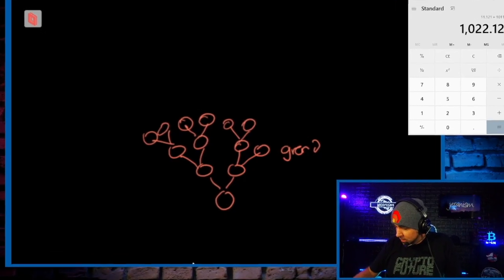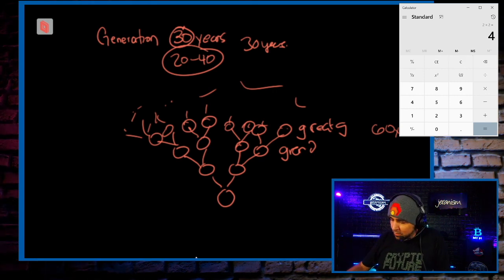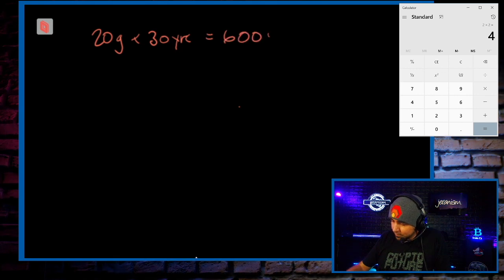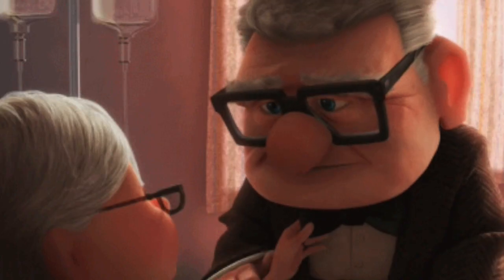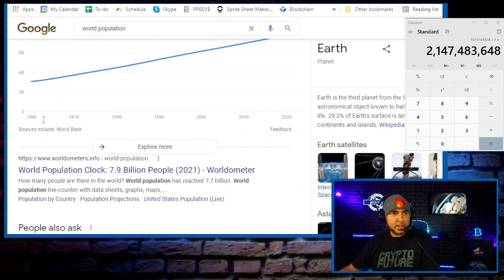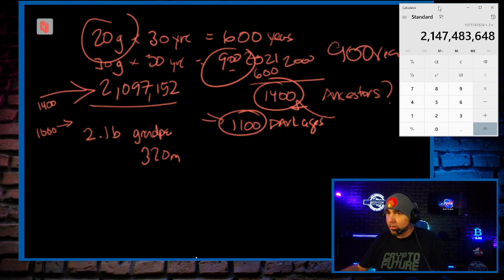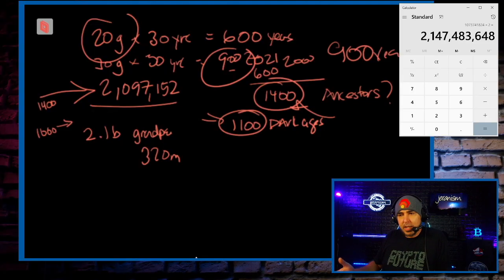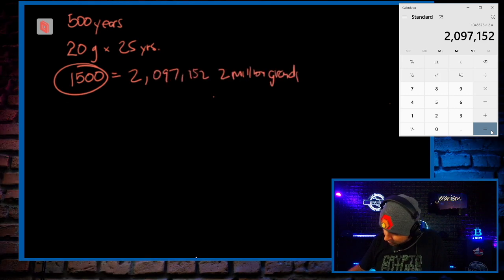The Problem With Our Ancestors - How Many Great Grandparents Does 1 Person Have? - [CLIP]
Houston, we have a problem...with the current ancestral narrative given to us by the mainstream!

Crypto Links
₿ If you are interested in a one on one crypto consultation you can find the details and the sign-up form
₿ If you are interested in the past and future crypto classes you can find the details and sign-up

💲Support options are running low! I very much appreciate the support.
Note regarding contacting me: I don't have time to get to all emails. So, I apologize if you have been trying. I do consultations, classes and answer all my Patrons questions. I do sometimes get to my yahoo email so who knows... maybe I will get back to you!

➕PLEASE NOTE
My videos are my personal opinion and only that. You may have a different opinion. If you don't like hearing my opinion on the matter, don't watch. If you make a comment and it doesn't show up, it was most likely deleted because of one of the following reasons:

I don't have time to go through comment by comment. I wish I could but I cannot.  So if yours is accidentally deleted or deleted unjustly, I apologize... try again.